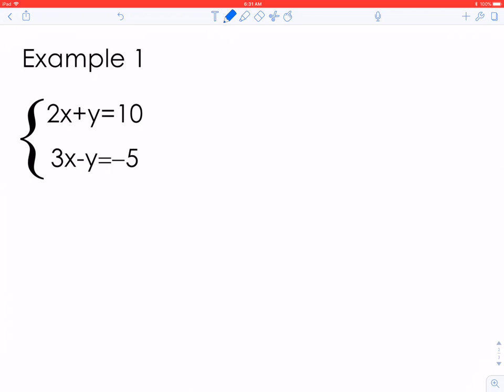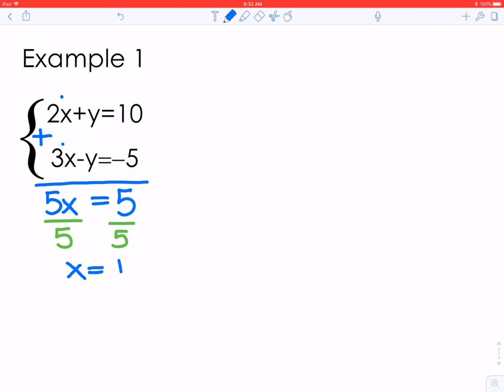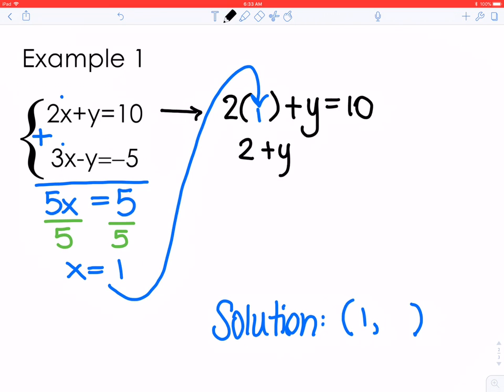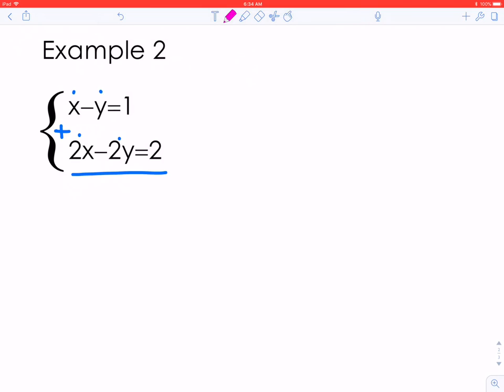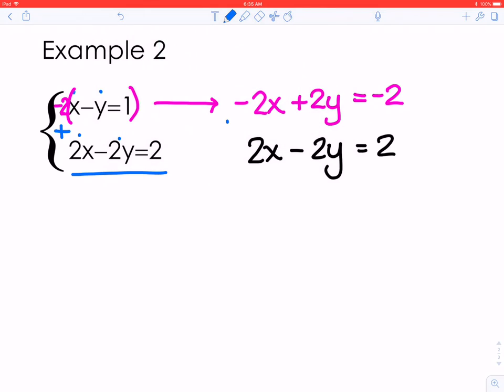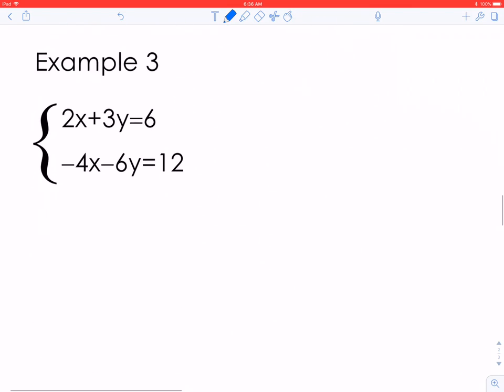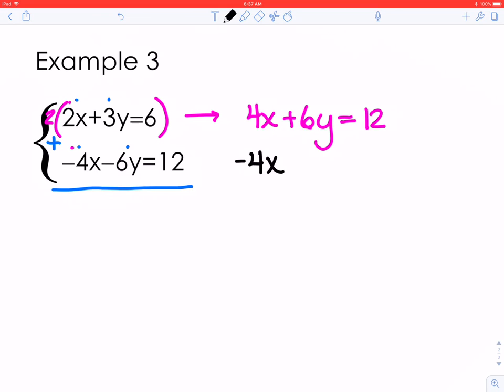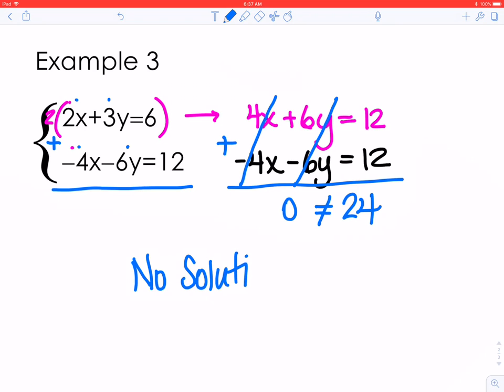Notes 4.1.3 Solve System of Linear Equations by Elimination